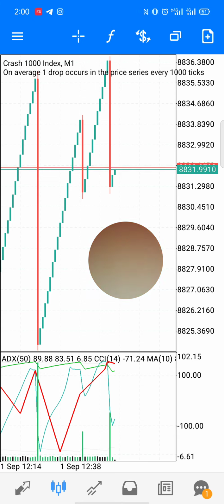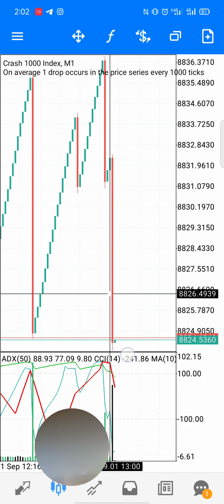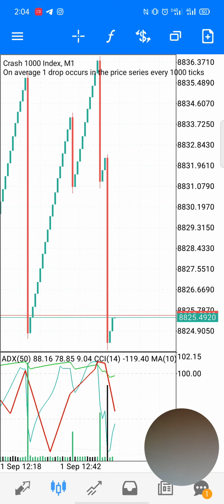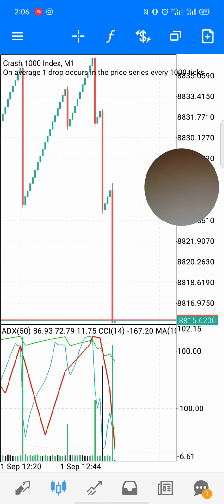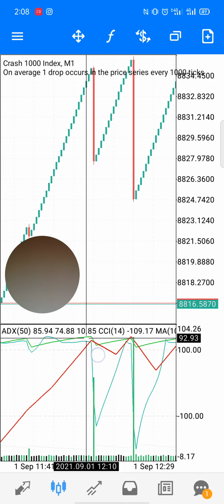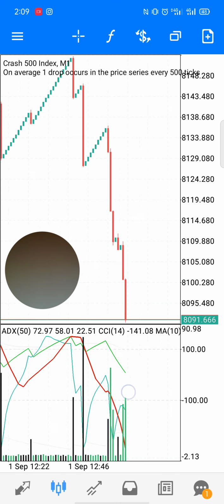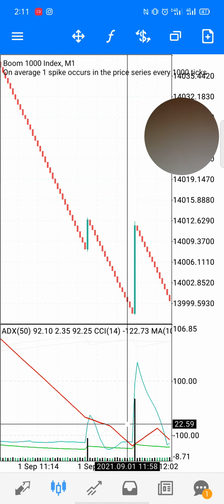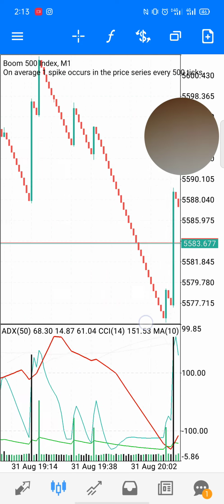Crash and boom simple strategy... How to trade Crash and boom successfully.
volatility, crash and boom ,range breaker...
       follow on instagram @Forex_success   for coaching

Reason why Many forex trader keep on losing money even with a good strategy

       follow on Telegram to Get daily signal on trading crash 500, boom 500, crash 1000, boom 1000, step index, vix10, vix 75, vis 25, range breaker

        we just want to guide you through, our aim is for you to make money without stress.

       Follow on instagram to learn tips and ways to be a successful forex trader.

Trading step index is very profiting...